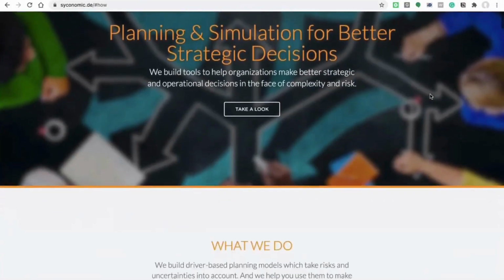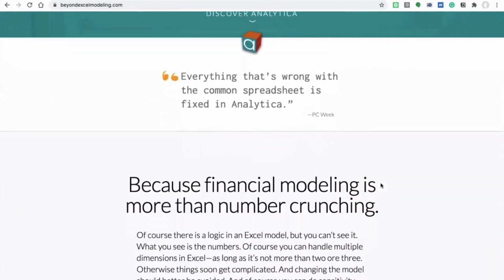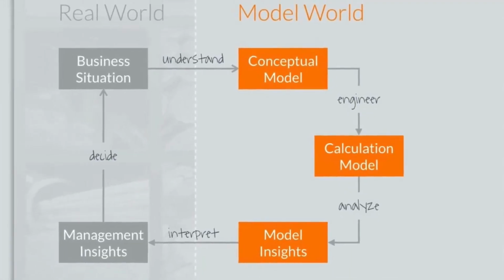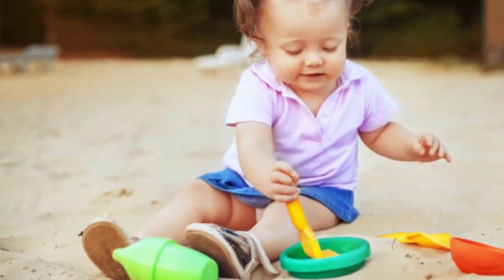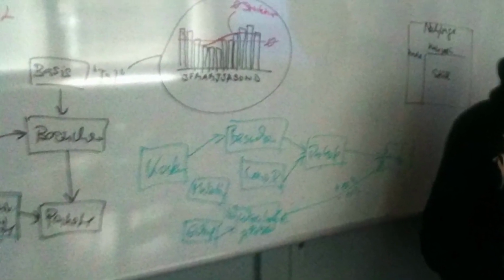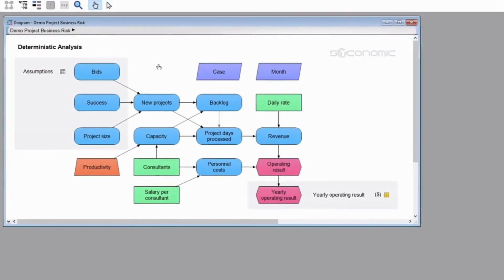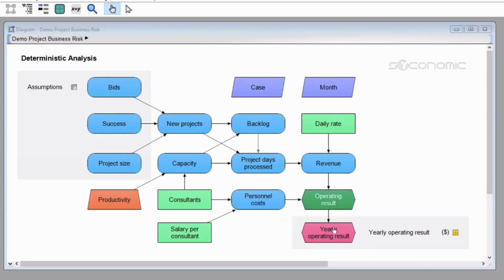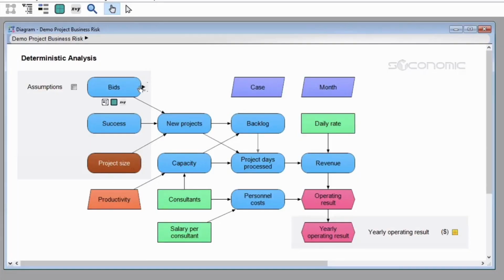Torsten Röhner - What's the point of financial modeling when ignoring risks? - PART 1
Most innovations in financial modeling solve the wrong problem. Convenience to play around with assumptions for example. Solving technical problems instead of methodological flaws. What's the point in being able to easily change arbitrary inputs? Getting arbitrary outputs quicker?

In my workshop I will put financial modeling a bit in its context: Supporting better decisions by recognizing and analyzing risks. I will walk you through a hands-on example to demonstrate how ignoring risks and uncertainties must lead to wrong answers... and how easy it is to do better.